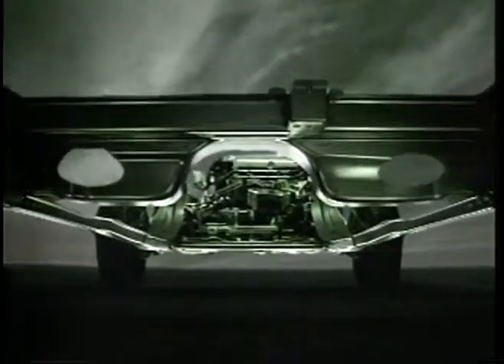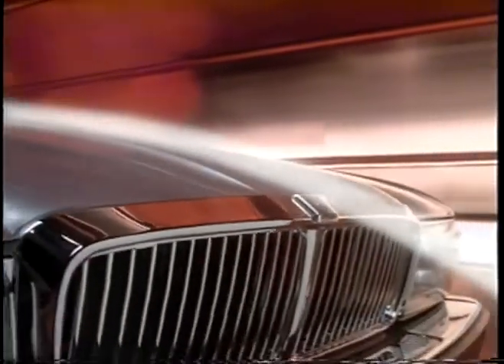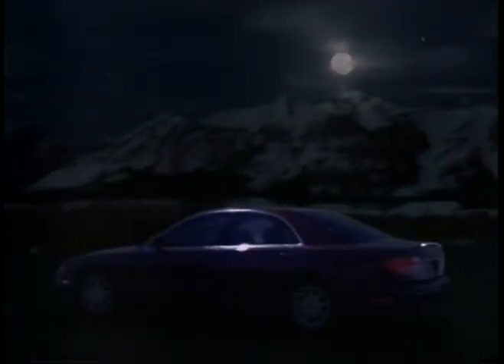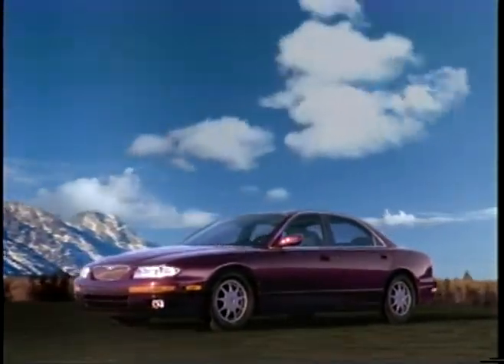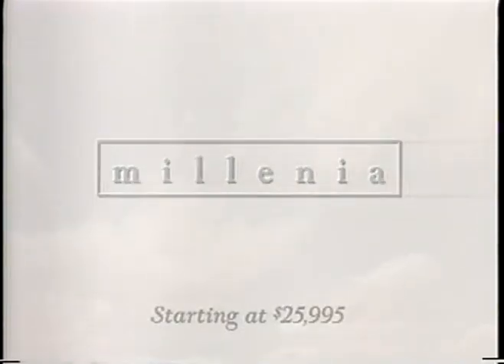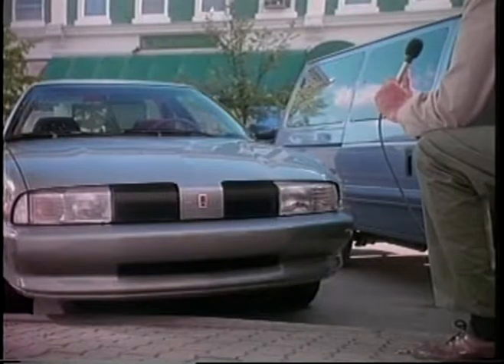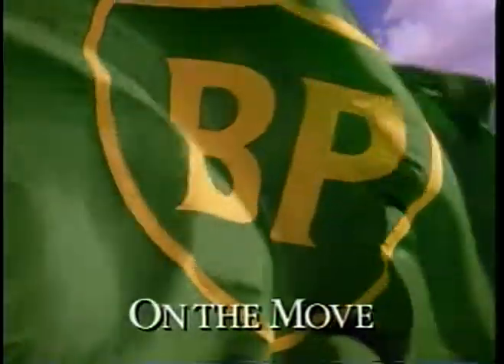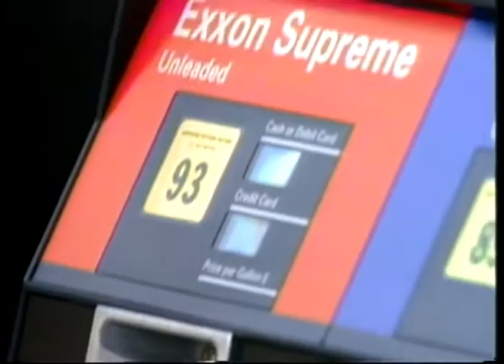1996 Pacific Data Images PDI Demo D